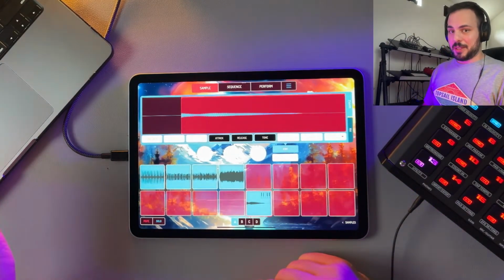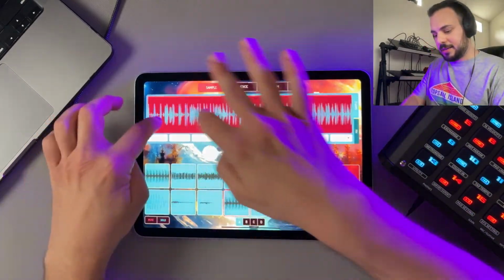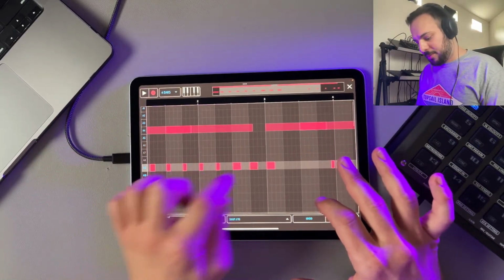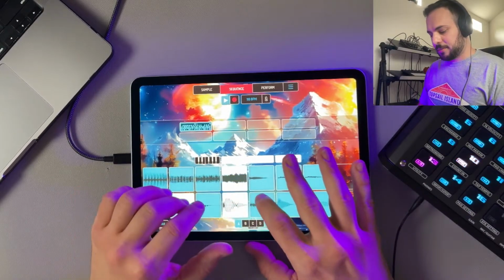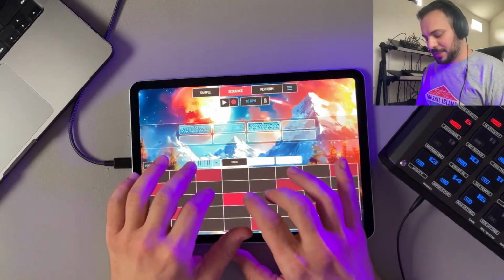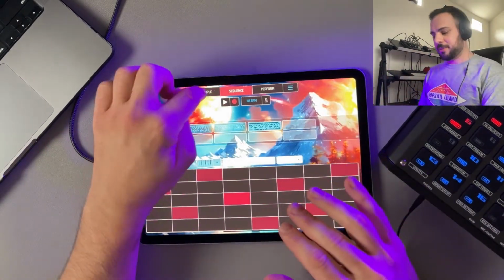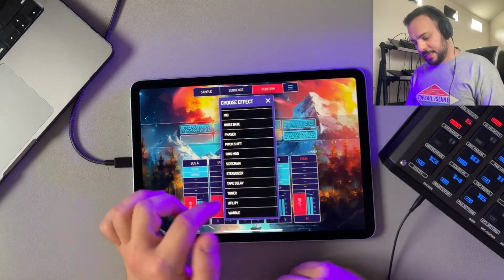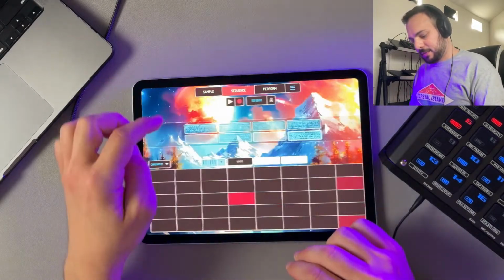The EASIEST Way to Chop Samples in Koala Sampler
Join me as I break down my go-to workflow for portable beatmaking using the Koala Sampler app. Whether you're new to the app or looking to refine your Koala Sampler beatmaking process, I’ll walk you through sampling techniques, sequencing tips, and how to get the most out of Koala’s powerful features. From chopping samples to creating full tracks, this video will cover it all! I'll also share some of my favorite tips for staying creative and speeding up your workflow.
Koala Sampler is an amazing tool for mobile producers and beatmakers who want to make music anywhere. I’ve been using it for a few years to make beats,and this is how I streamlined my production workflow.

🔷 Learn how to make the most of the SP404 MK2 & Koala Sampler with my Cheat Sheets & Quick Start Guides:

A huge shoutout to our amazing members:
Solar Sailors: Levi Cole,
Stargazers: David Cleckley, HIFI1965, MellowMan, Gerald Clark, STONE Galaxy5, CrittendenIV, Ban Ganga Official

🕰Time Stamps
0:00 What we’re up to today
1:25 how do you start your beats? Drums Vs. Samples
2:00 Chopping the main sample
7:05 Turning a Drum Loop into a Custom Drum Kit
13:23 Why it’s better to chop and rebuild a loop as one shots
15:13 Sequencing the Drums (real time & piano roll)
19:55 Ghost Notes in the piano roll add all the feels
20:55 Reading chat ?’s and talking USB connectivity for iPad/Koala
21:55 Gotta have more cowbell
25:55 Getting some FUNK bass out of a sample
32:55 Arrangement ideas for the track and how to sequence with patterns
36:55 Bus FX Magic
46:55 Trying a Lead but running out of time
48:55 Ways to Expand this Workflow
50:55 On Mastering with koala FX for a more professional sounding track
51:41 Figuring out the track’s structure
52:27 SP404 Guest Appearance
52:35 Jam